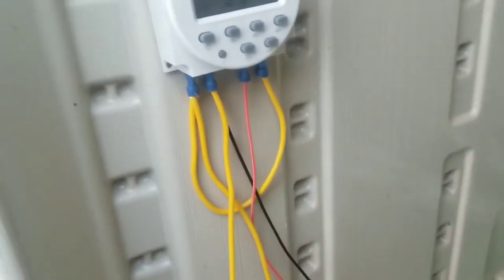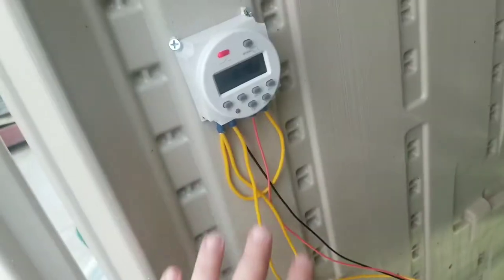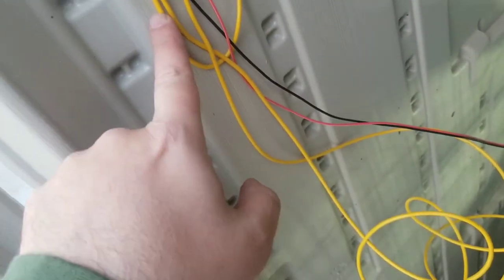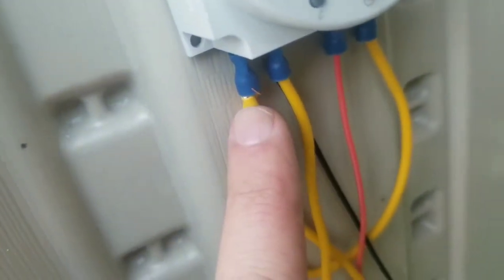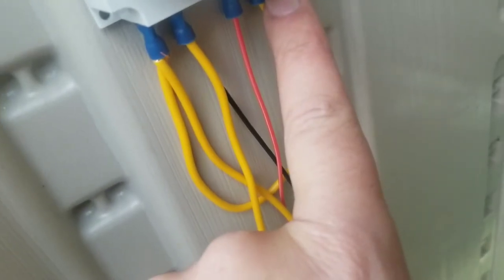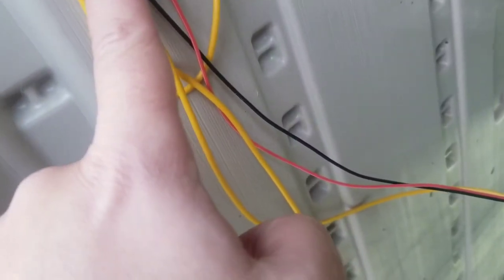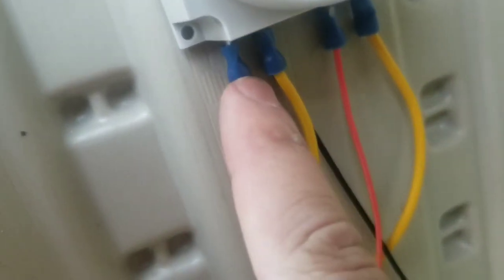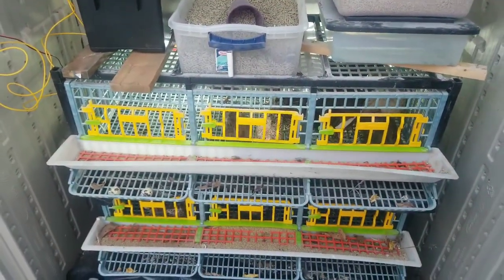How to Wire 12v Power Programmable Timer Switch (Baomain, JVR) | Automatic Chicken & Quail Lights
It took me some time to figure out the wiring diagram because I am not an electrician.  Here is how to wire up a 12 volt power programmable timer switch for automatic lights to turn on and off.

Here is a link to the switch in the video